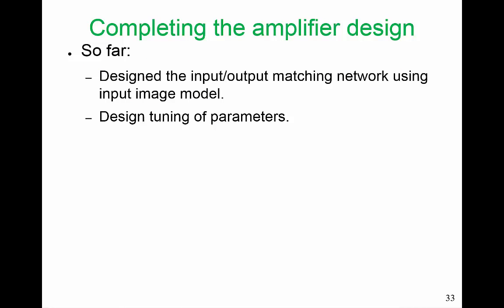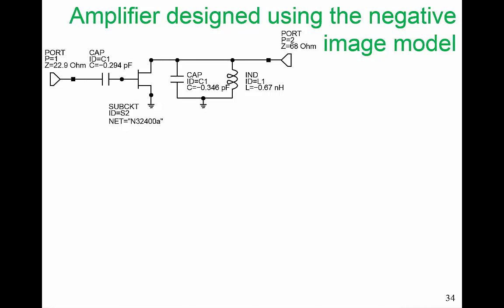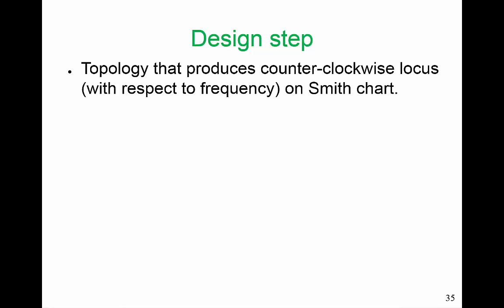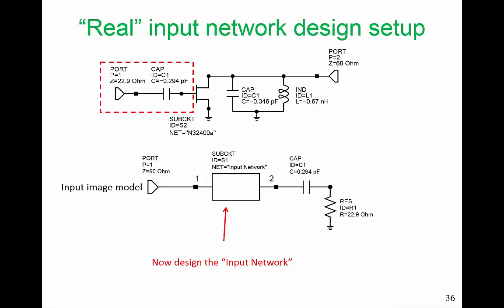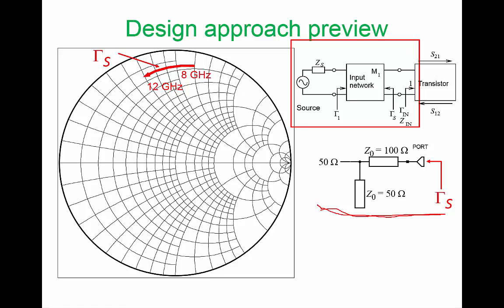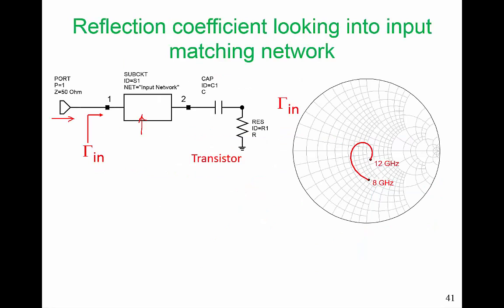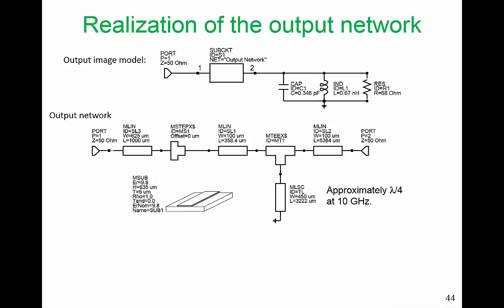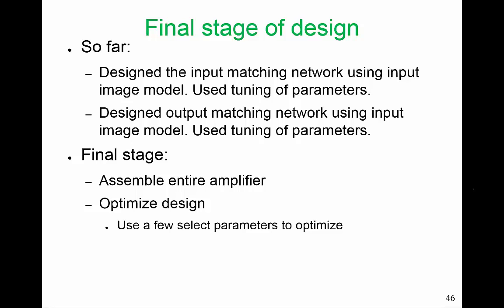Wideband Amplifier Design Using the Negative Image Model, Part G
Case Study Index: CS_Amp2g